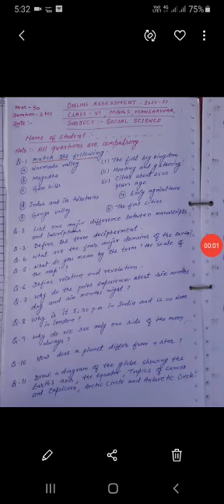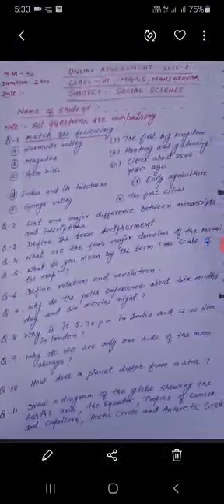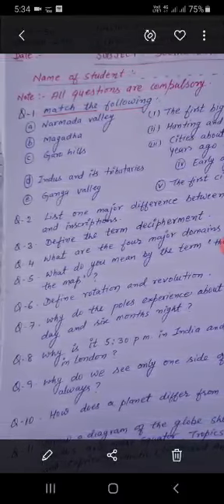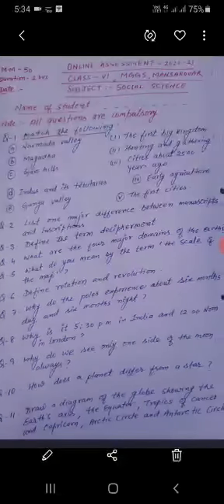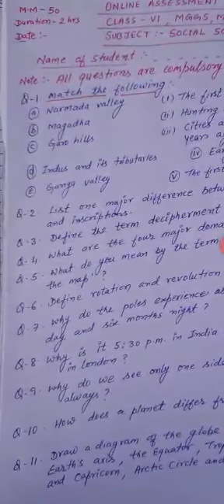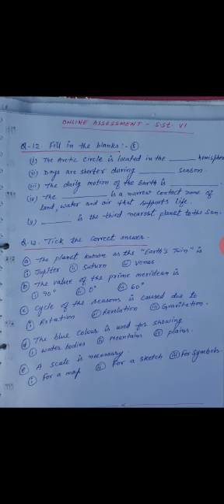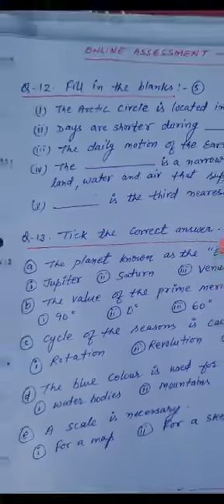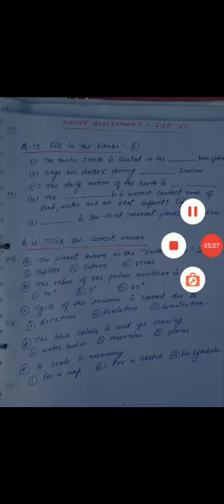Social science class 6th online assessment